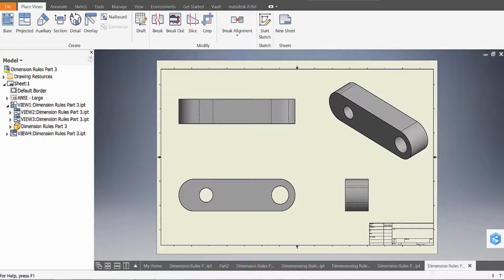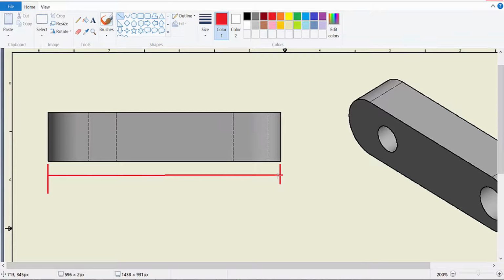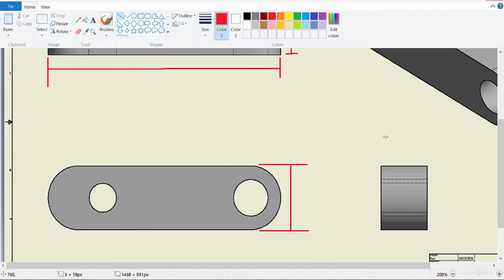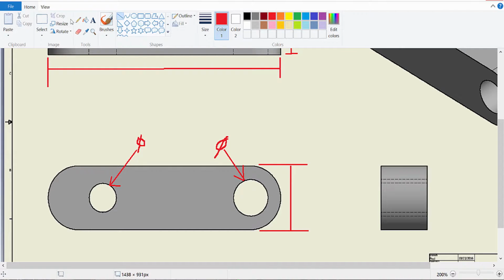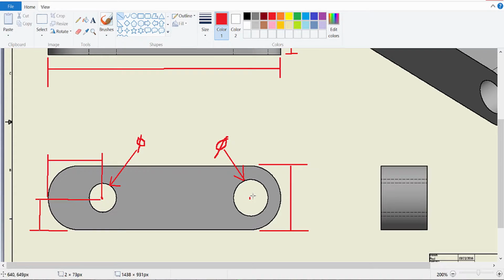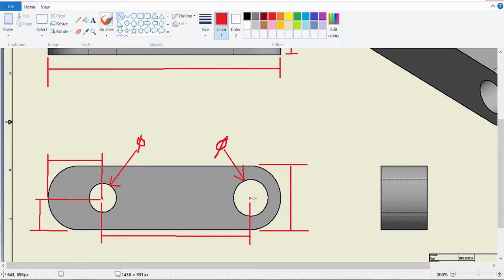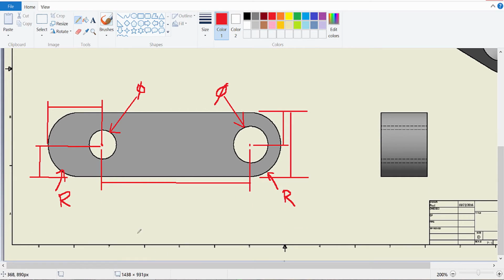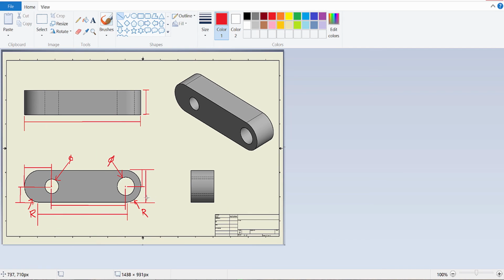Rules of Dimensioning - Example 3